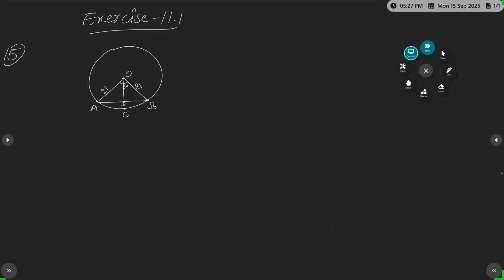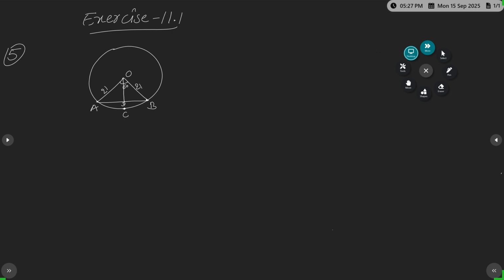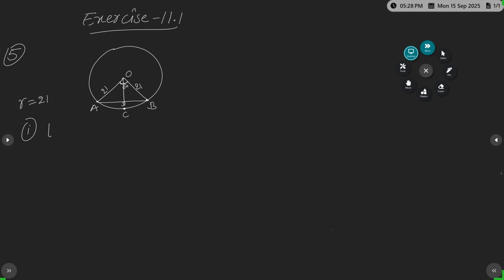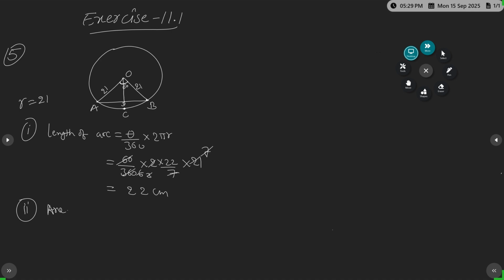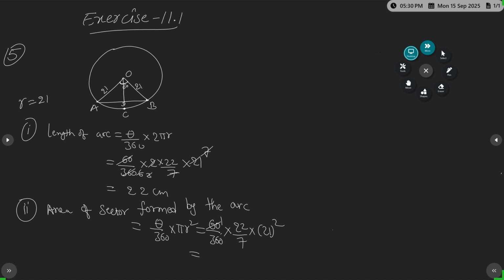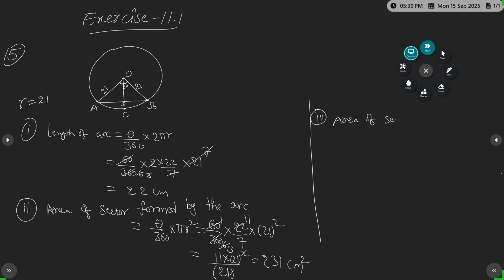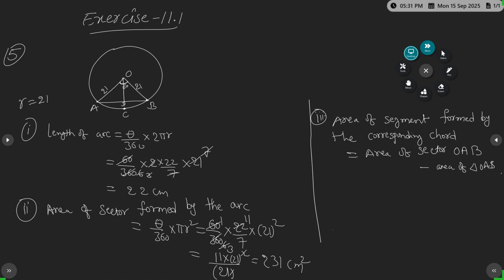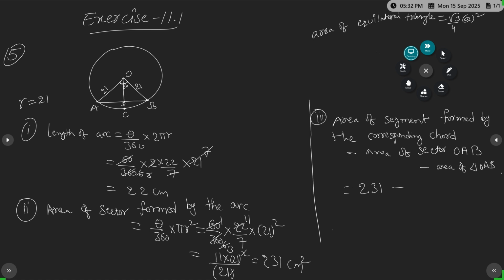related to circles